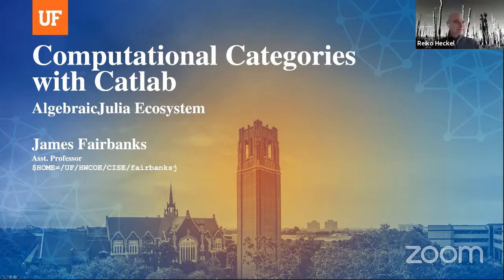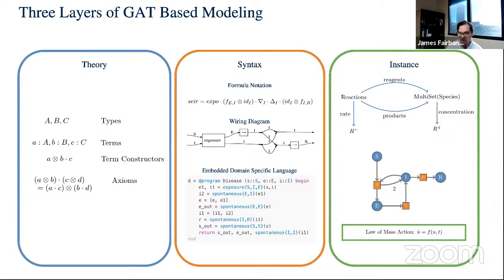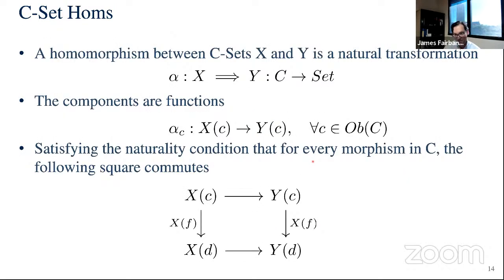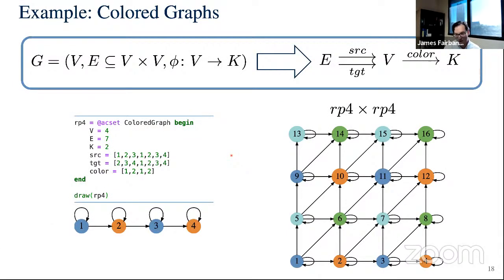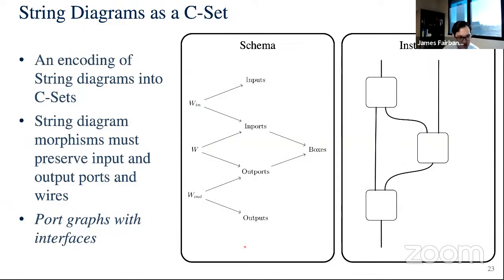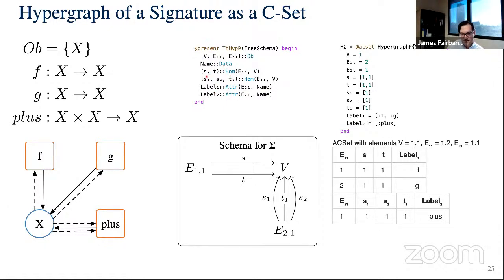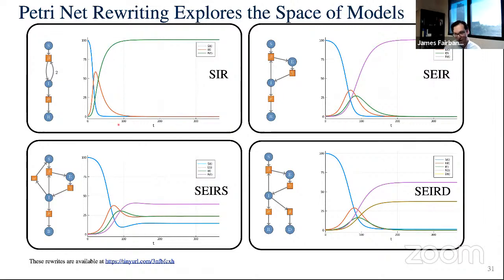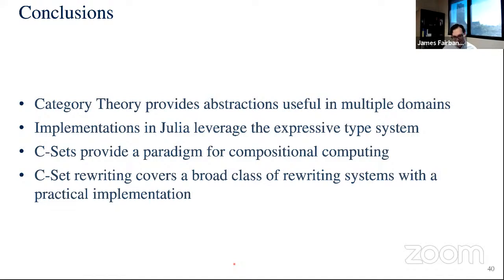GReTA seminar #12: "Computational Categorical Algebra with Catlab"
Speaker: James Fairbanks (Department of Computer & Information Science & Engineering, University of Florida, USA)

Abstract:

A vast swath of computation and computer science theory takes place on combinatorial data structures, which are often presented as variations on the theme of graphs. Catlab.jl is a Julia package for computational category theory, which includes an implementation of C-Sets, also known as copresheafs or category actions. C-Sets always form an adhesive category and can be used for general rewriting systems. This talk will present the theory and implementation of C-Sets along with some examples. In particular, Colored Graphs and String Diagrams (syntax for symmetric monoidal categories) will be shown.